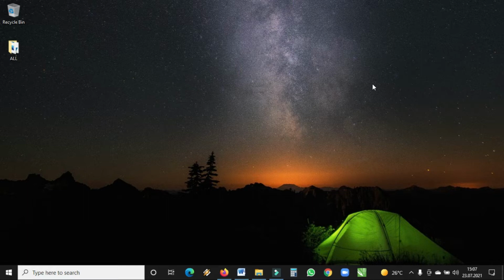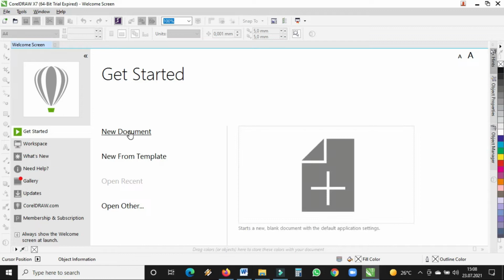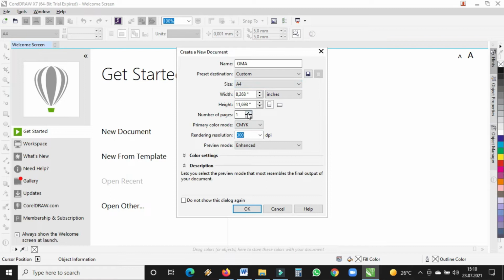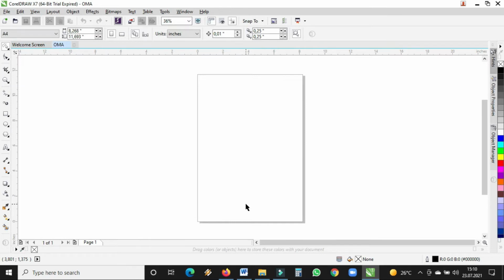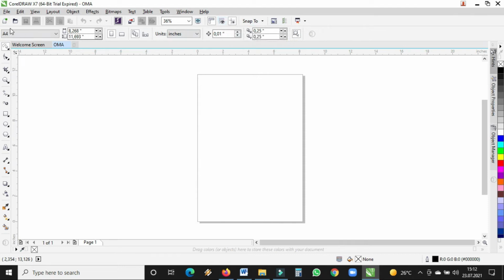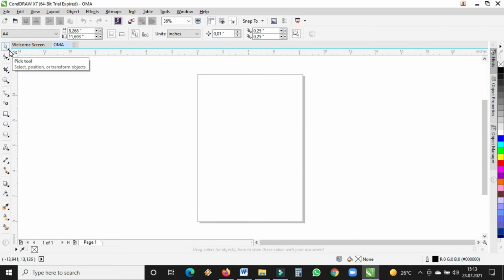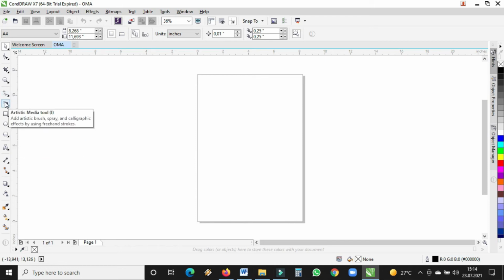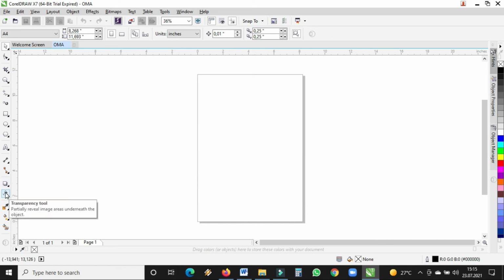Corel Draw Tutorials / Corel DRAW Introduction for the beginners / How to use Corel DRAW X7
Corel DRAW Introduction for the beginners

This is the introduction of Corel Draw for the beginners